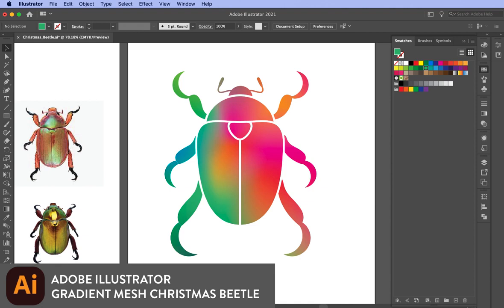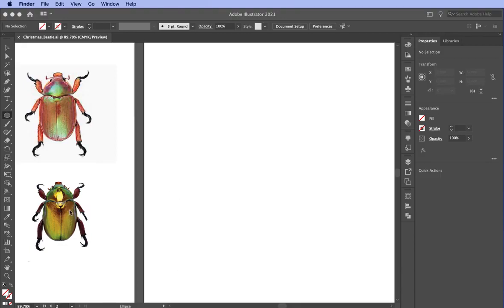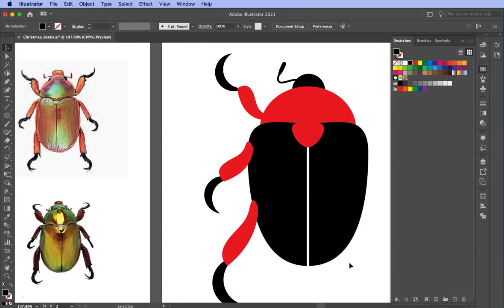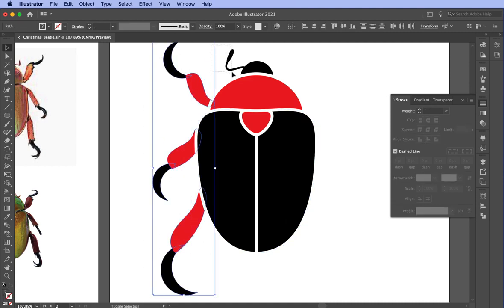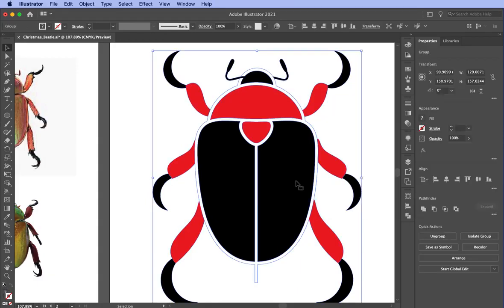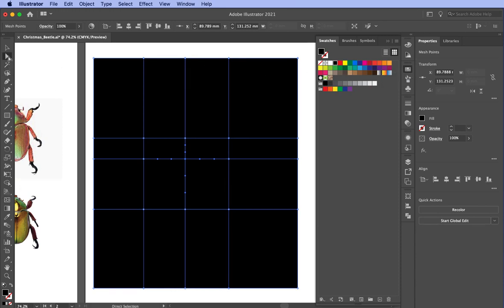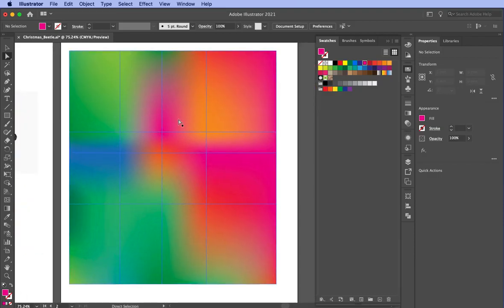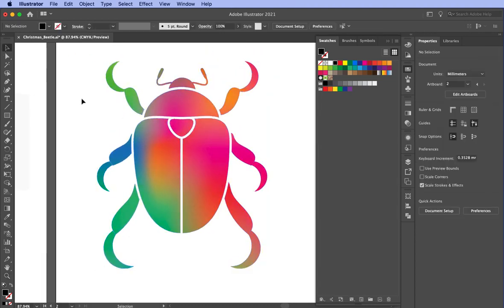Tutorial gradient mesh tool and clipping mask Christmas beetle | Adobe Illustrator tutorial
Channel ini membagikan video video TUTORIAL,
yang memberikan informasi dan pengetahuan pengetahuan di sekitar kita,
melalui konten yang kita bagikan kepada Anda.

credit : bec adamczewski
We do not intend to infringe any artist's or label's copyrights.